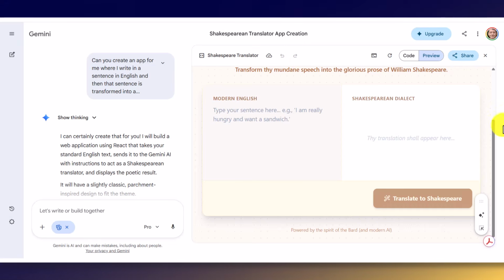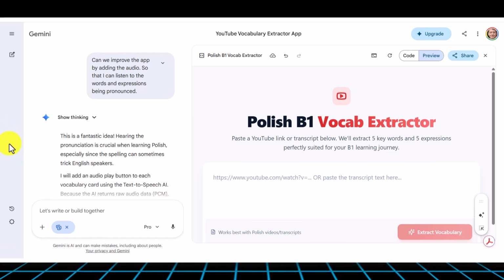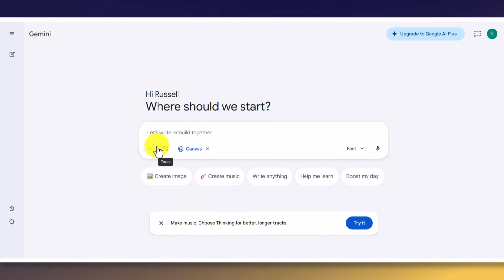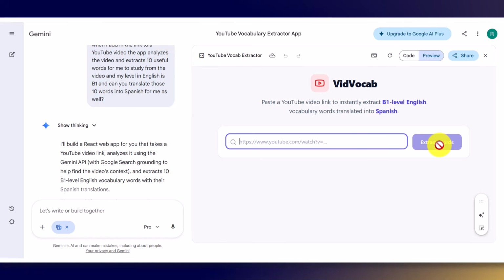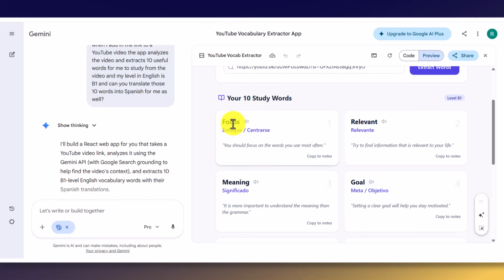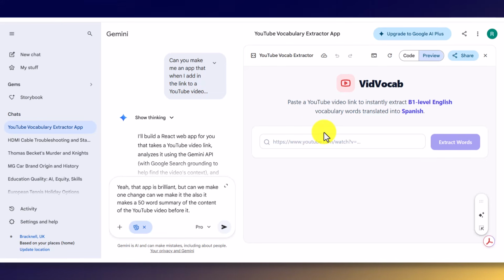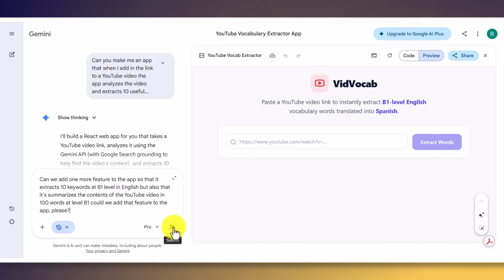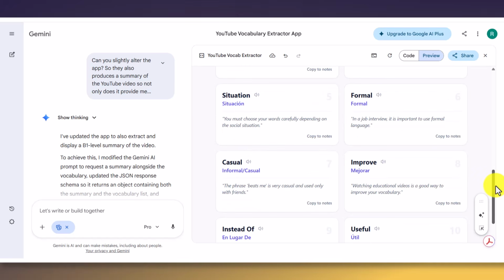Stop Coding: Build Apps Instantly with Gemini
A complete introduction to making your own apps by just telling Google Gemini what you want

00:00 Introduction
00:01 Vibe Coding For Beginners
02:11 Making your first language app
05:00 Testing the app
06:49 Making a more complext app
09:15 Another great language learning app
10:03 Study with Russell

In this video, I walk you through exactly how to make a language learning app using Gemini Canvas. This is a complete beginner's introduction to "vibe coding," a revolutionary way for language teachers and students to build functional tools without writing a single line of code. If you can give instructions in plain English, you can build an app.

Vibe coding allows you to describe what you want an app to do, and Gemini Canvas generates the code and interface for you instantly. It is perfect for teachers who want to create custom resources and for students who want to build their own study aids.

What we cover in this video:

Creating a Shakespearean Translator: A simple example of how to turn any text into old English with the click of a button.

YouTube Language Learning Tool: I show you how to build an app that takes a YouTube video and automatically extracts the 10 most important words for language learning, along with a key summary of the video content.

Sharing and Updating: Learn how to share your finished apps with others and how to use conversational instructions to update, add features, or refine your app after it has been built.

This video is designed specifically for language teachers and learners who are brand new to the world of AI app generation. By the end of this tutorial, you will have the confidence to make a language learning app that fits your specific needs.

Key Highlights:

Introduction to Gemini Canvas for education.

Step-by-step app generation using natural language.

How to iterate and improve your app by just "vibe coding" with Gemini.

Sharing your tools with students and colleagues.

Make a language learning app today and transform the way you teach and study!